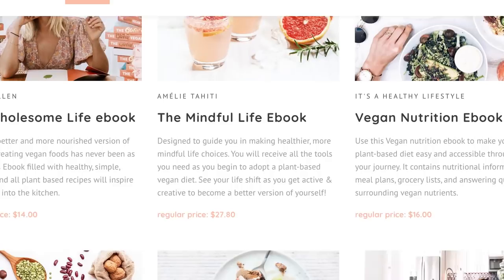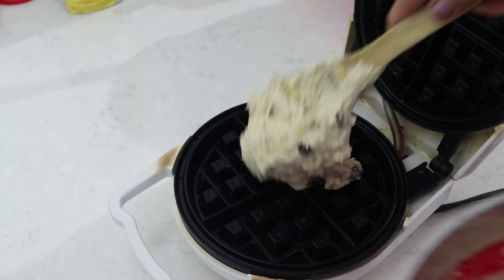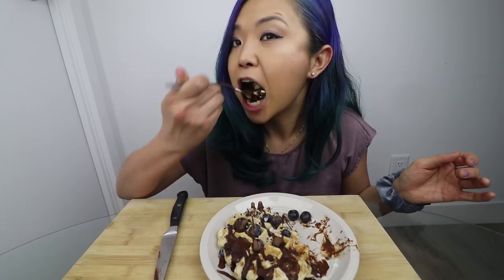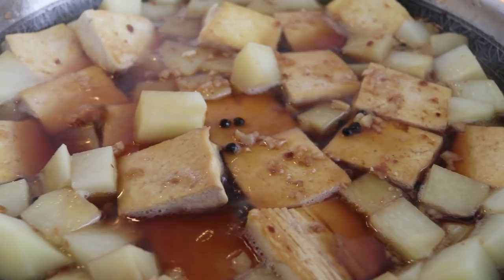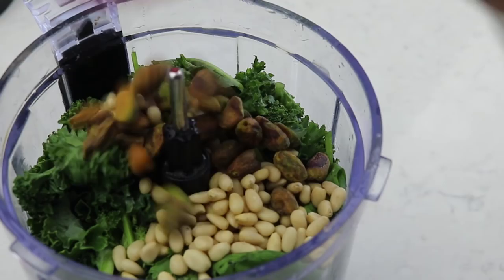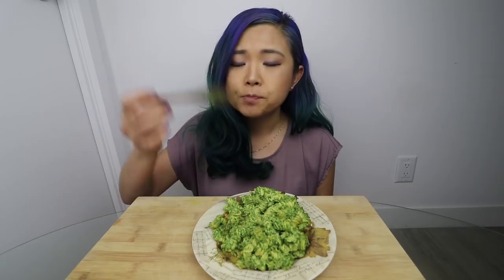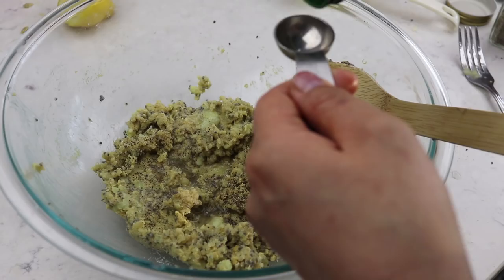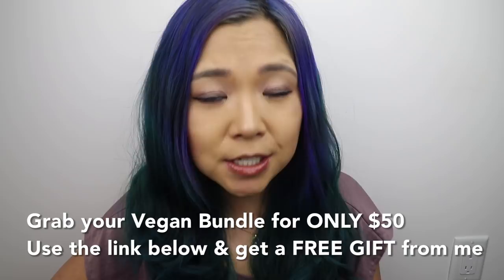I Tried Vegan Influencer Recipes!!! (Vegan Waffles, Adobo, Pesto Pasta, Burgers)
About The Vegan Bundle... This is a collaboration between many of us vegan creators - we are selling our beloved eBooks in a bundle at a CRAZY discount - now 90 eBooks for $50... including my Everyday Asian Recipes eBook valued at $25 alone.

Take advantage of this crazy deal - offer expires February 7 at 11:59pm HST.